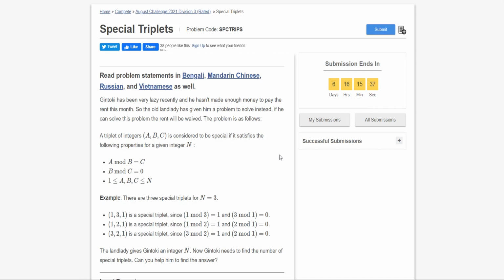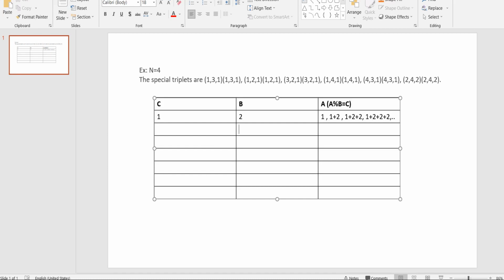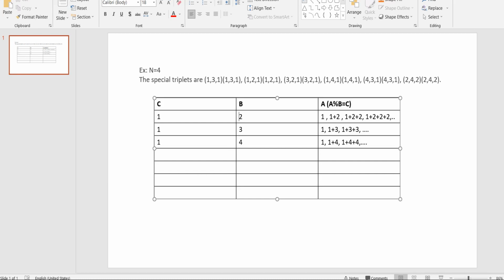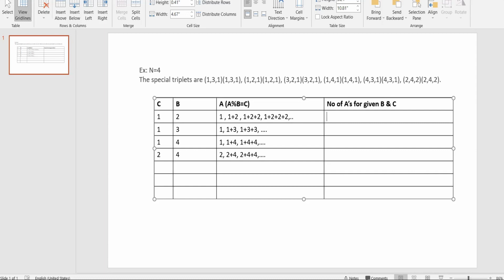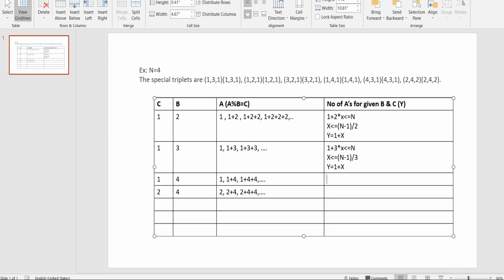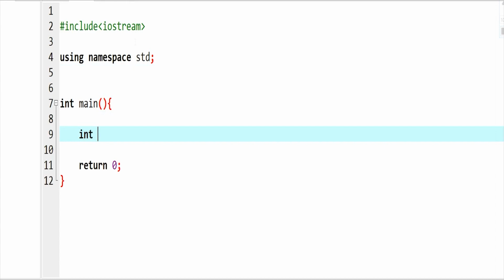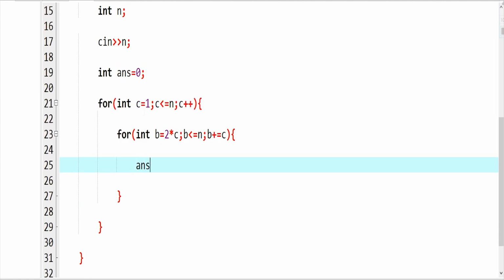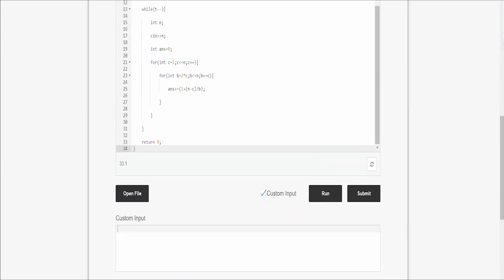Codechef August Long Challenge 2021 | Special Triplets (SPCTRIPS) | Solution and explanation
This is a tutorial for the problem Specuial Triplets from Codechef August long challenge 2021.